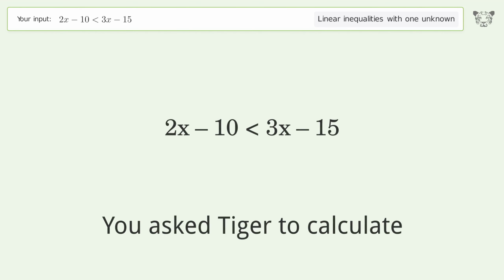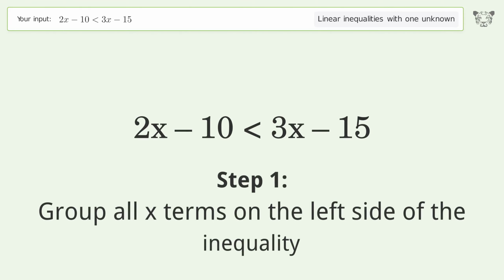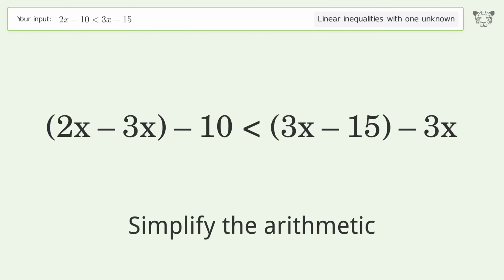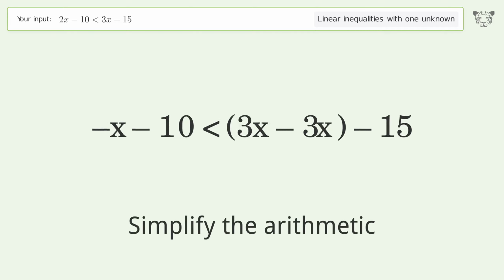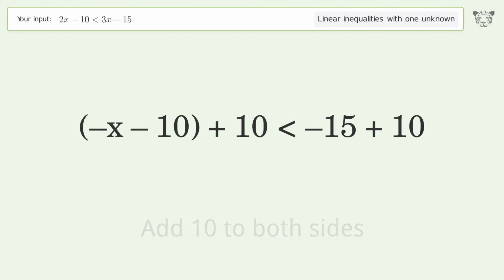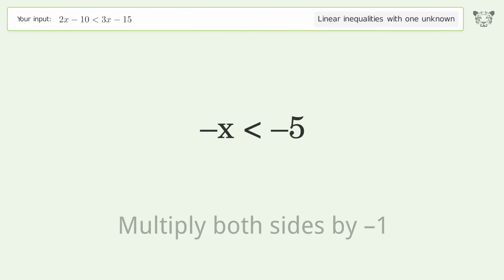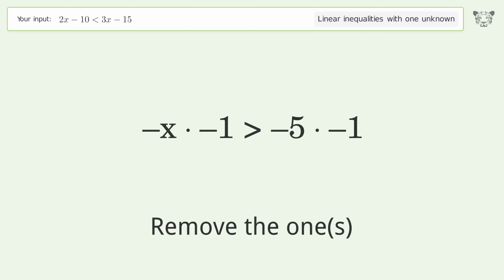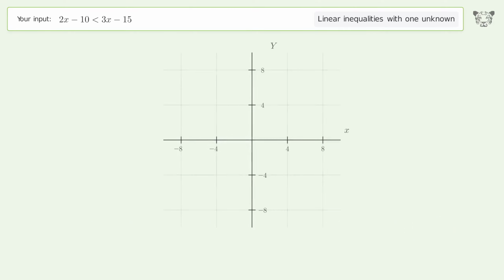Solving Linear Inequalities: 2x-10 is Smaller Than 3x-15